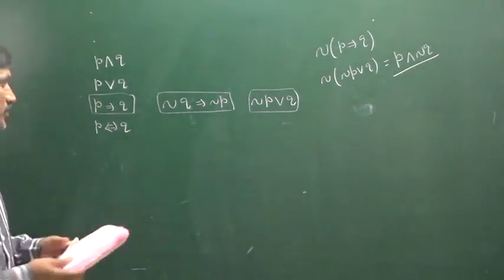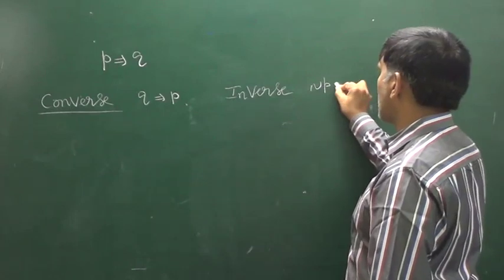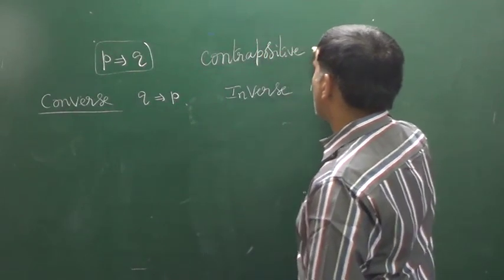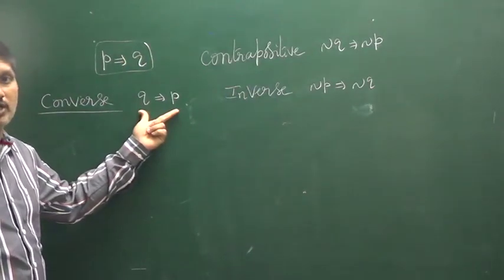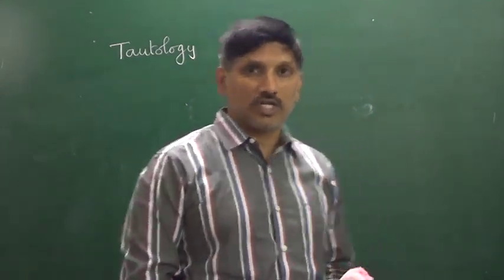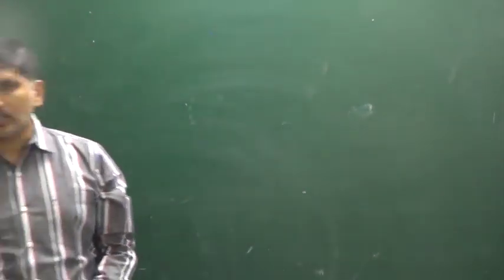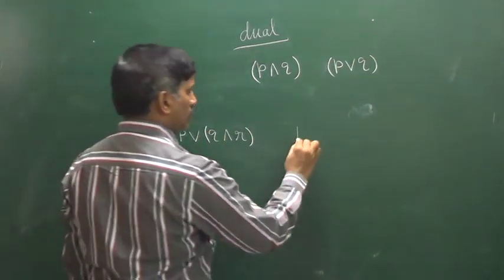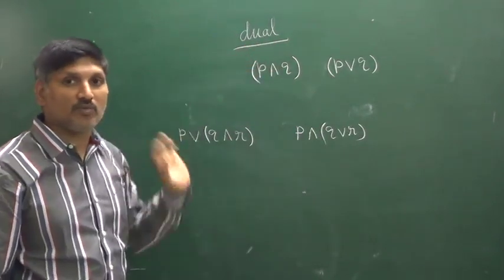Mathematical reasoning 2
boards and jee mains